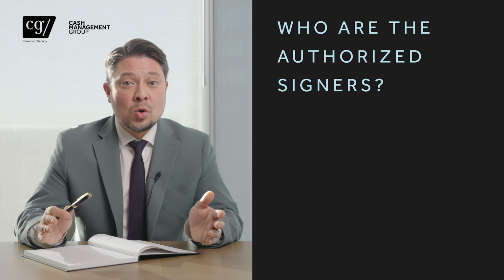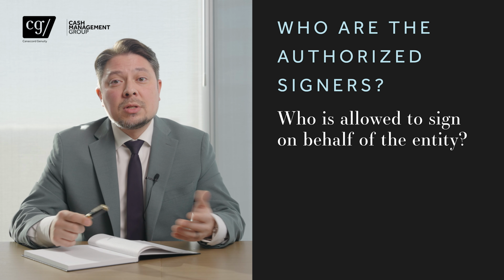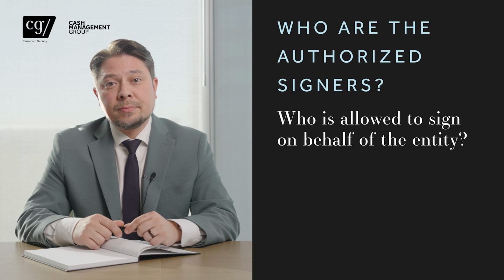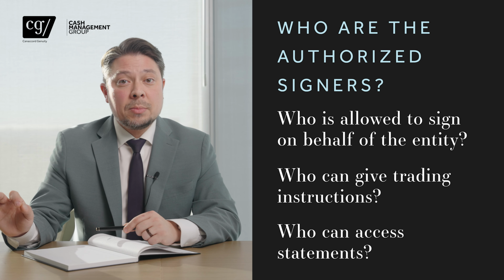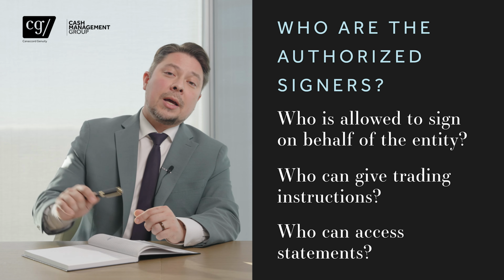Opening an Investment Account in Canada: Why It's So Slow (and How to Speed It Up)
Why does opening an investment account require so many forms, documents, and approvals?

In this video, we walk through the account-opening process step by step, especially for institutional clients such as corporations, municipalities, trusts, and foundations.

By the end, you’ll understand exactly what happens behind the scenes, what documents are required, and how to avoid common delays.

We cover:

• What an investment account actually is
• The role of custodians and investment managers
• The discovery process and investment policy
• Required documents and entity verification
• KYC (Know Your Client) and AML (Anti-Money Laundering) requirements
• Beneficial ownership and why it matters
• Internal approval and compliance review
• Funding the account and getting invested
• Ongoing monitoring and reporting

If you’ve ever wondered why the process feels complex, this video breaks it down in simple terms.

If you’re setting up an account or want a second opinion on your structure, our team can help guide you through the process.

Cash Management Group | Canaccord Genuity